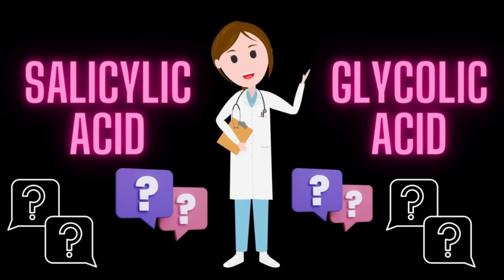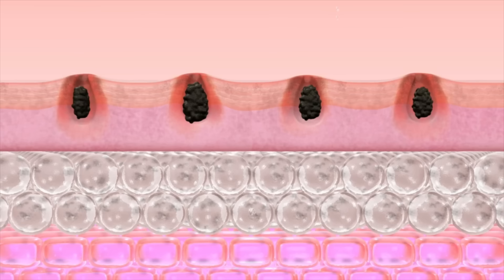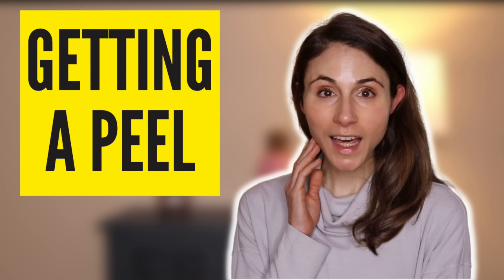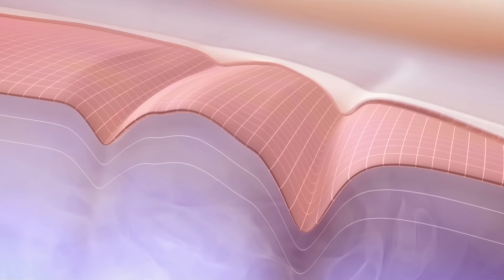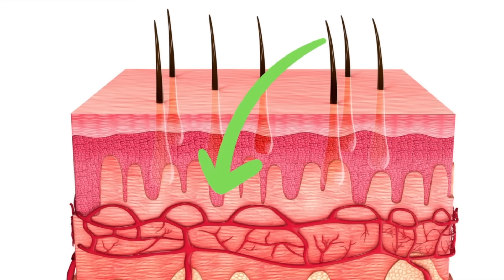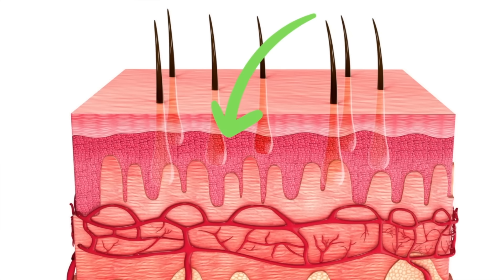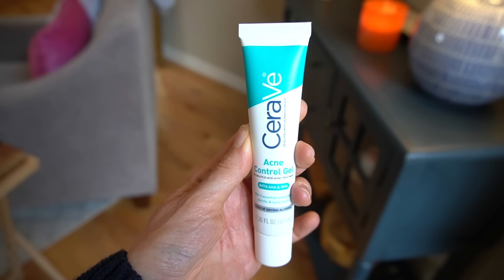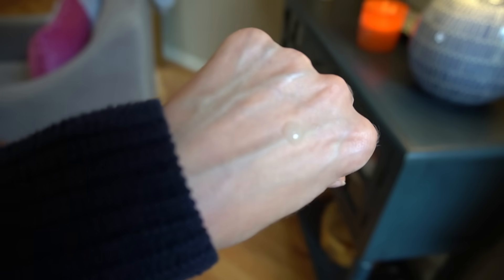SALICYLIC ACID VS GLYCOLIC ACID | Which one should you use?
SALICYLIC ACID VS GLYCOLIC ACID. Dermatologist @DrDrayzday on the difference between salicylic acid and glycolic acid. Is salicylic acid or glycolic acid better for wrinkles, keratosis pilaris, age spots, acne, and acne marks? Which exfoliating face serum should you use for darks spots and ingrown hairs? I discuss salicylic acid or glycolic acid for underarms.